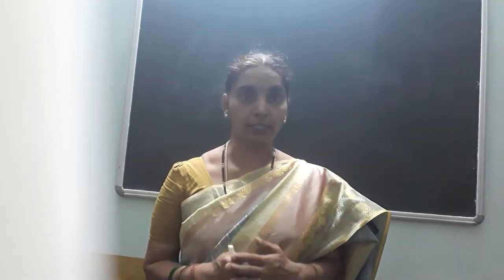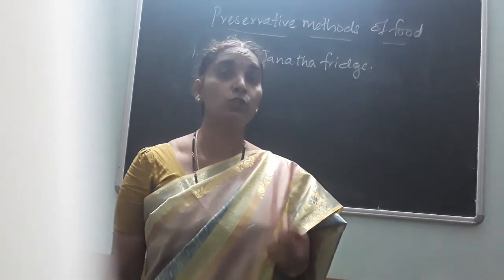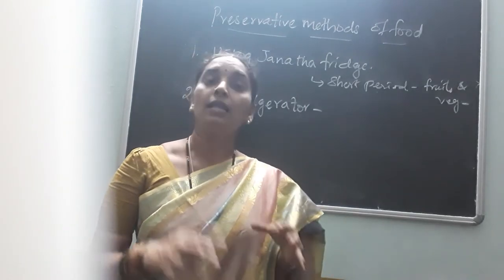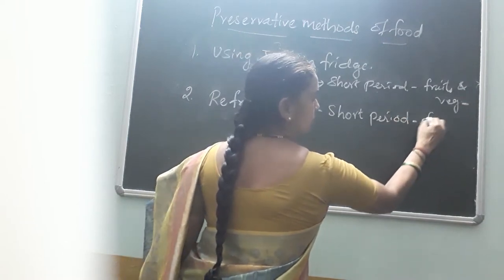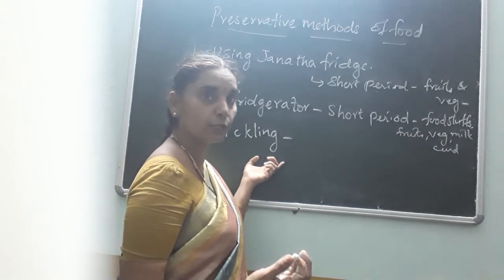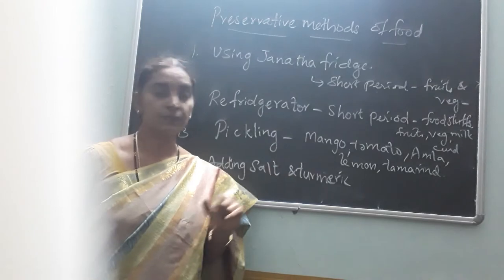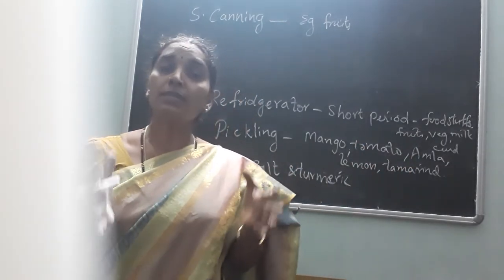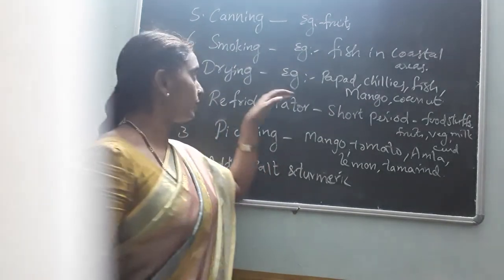Our food(3)@6th class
Methods of preservation of food